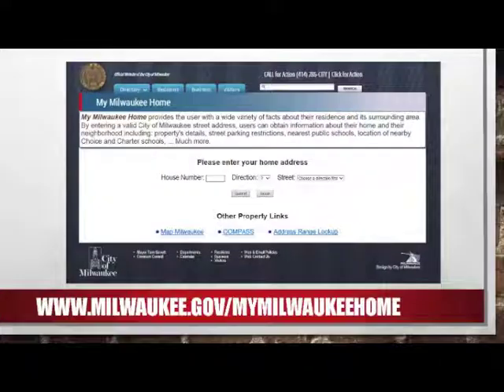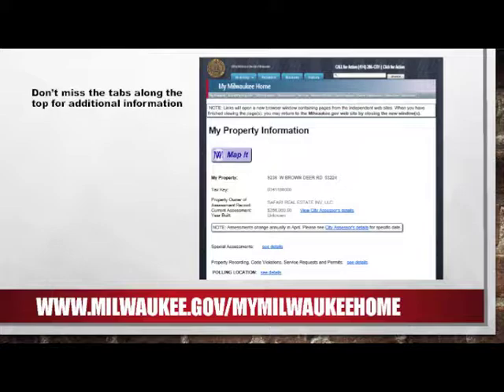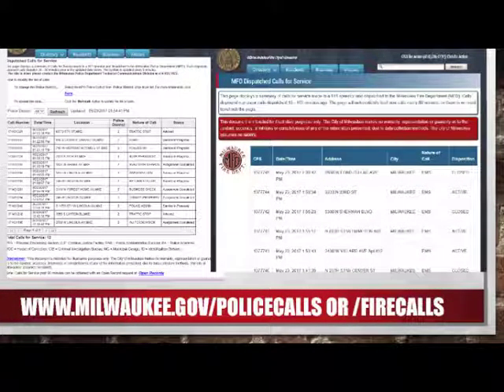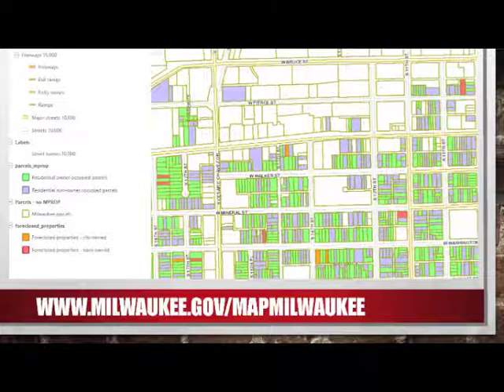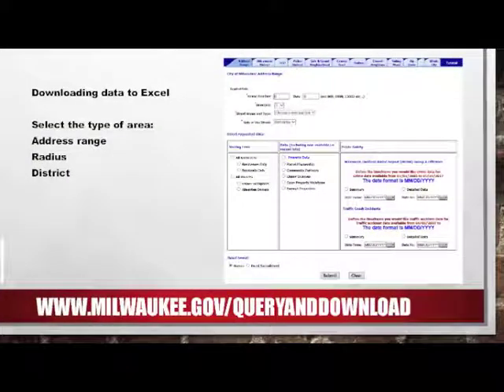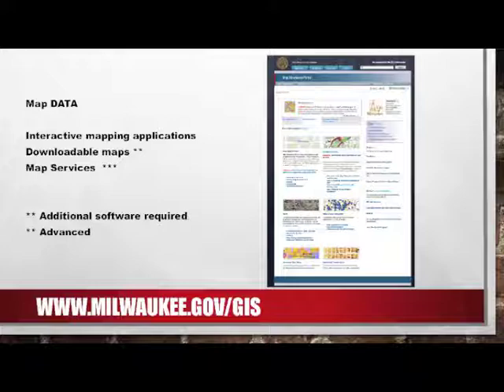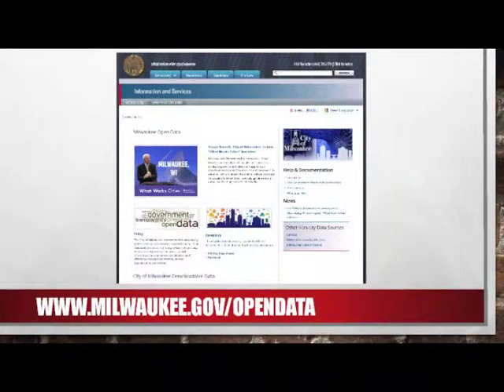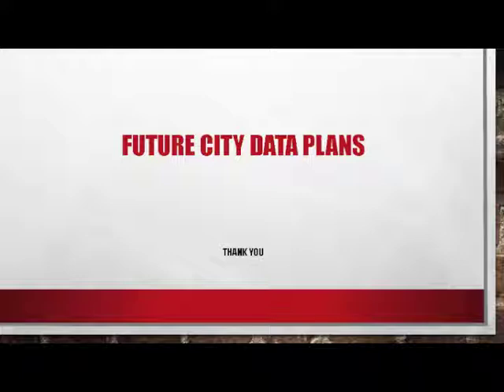Nancy Olson - 20 Ways to Use City Data - City of Milwaukee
Nancy Olson, Chief Information Officer of the City of Milwaukee delivers an informative ignite talk about common data tools the City makes available to everyone.